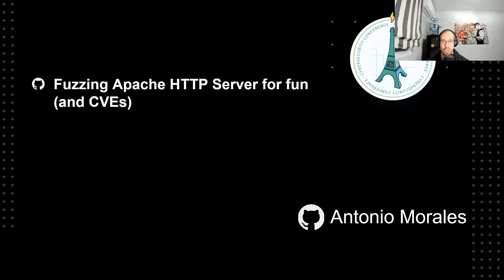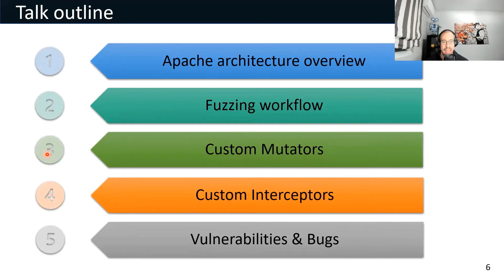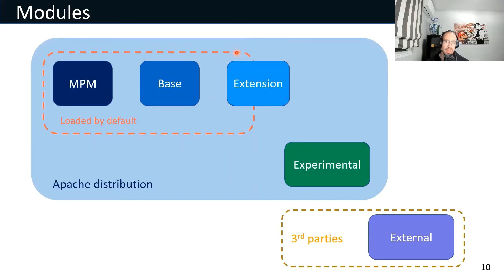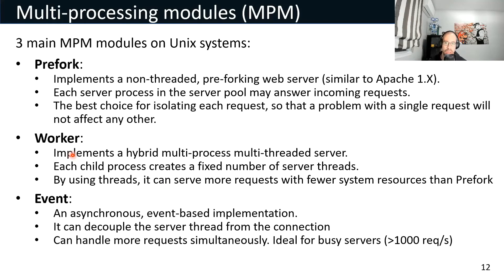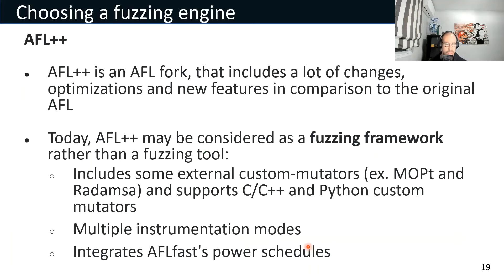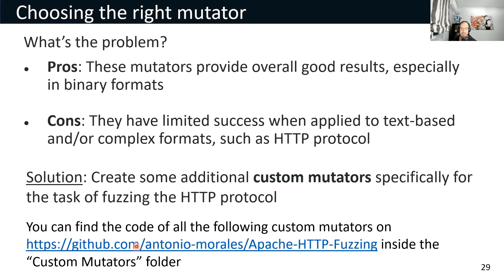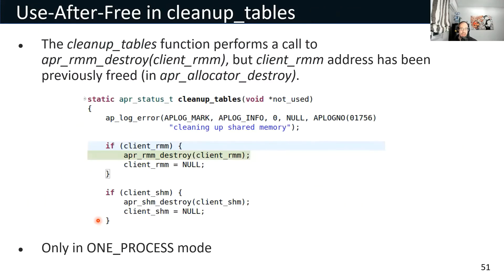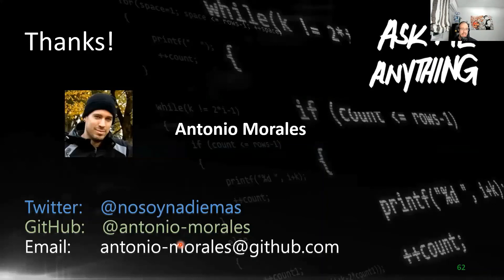Fuzzing Apache HTTP Server for fun and CVEs - Antonio Morales [HIP21]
"In this talk, I will cover the more interesting bits of the research that I've carried out on Apache HTTP server's security. I will walk you through the entire review process, including fuzzing, static analysis, and variant analysis.

I will also show several vulnerabilities I discovered in Apache HTTP server and how they could be exploited"